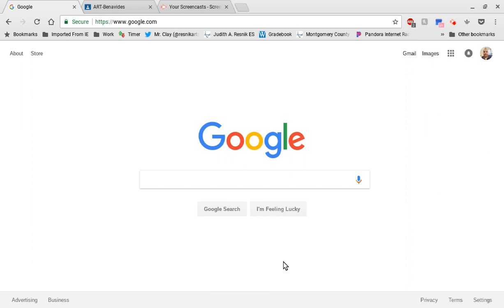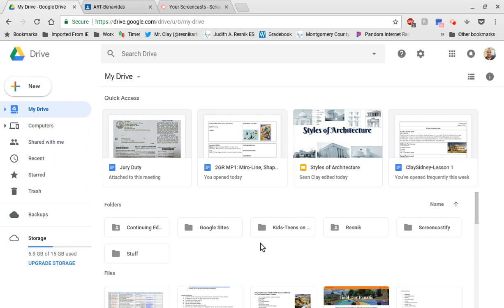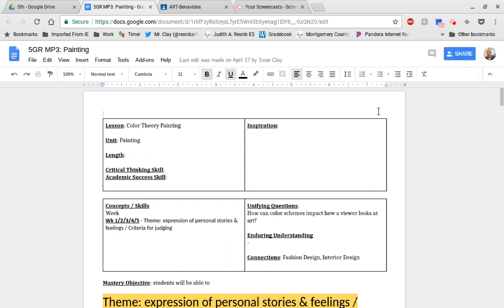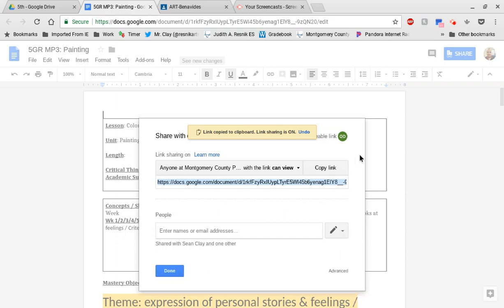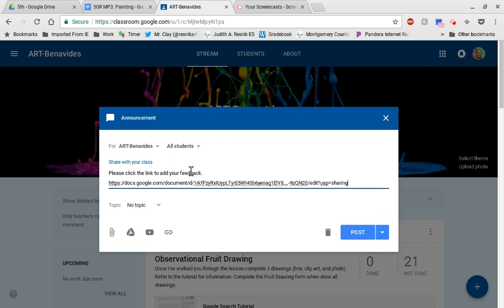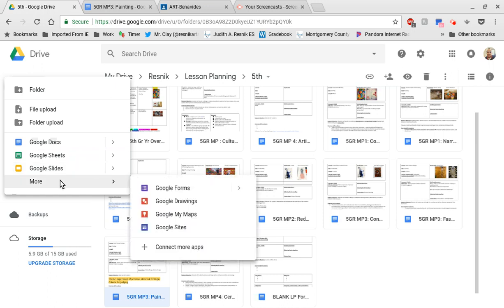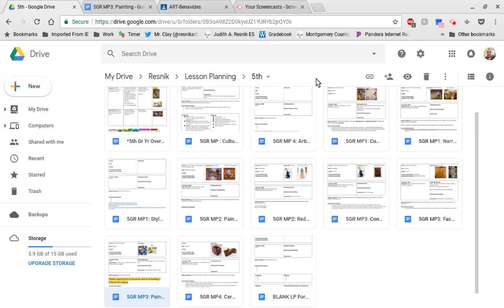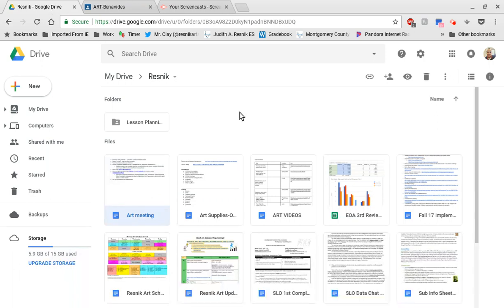G Drive: What it looks like & Getting started